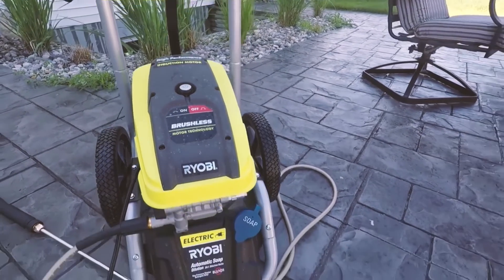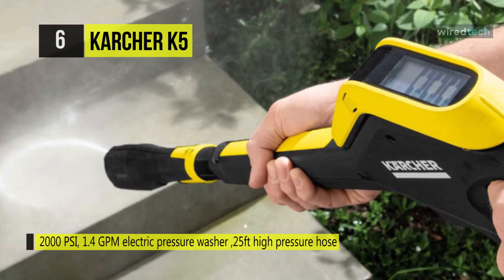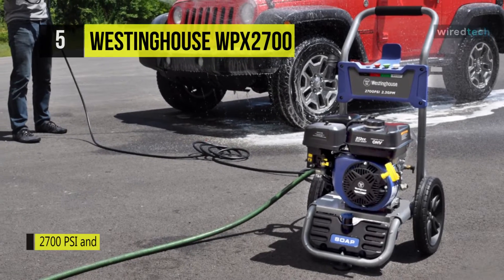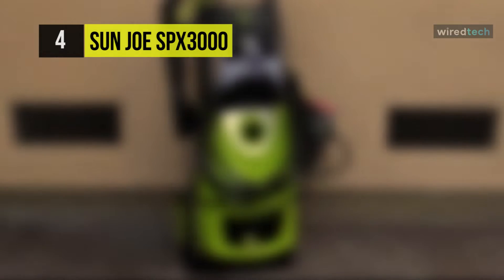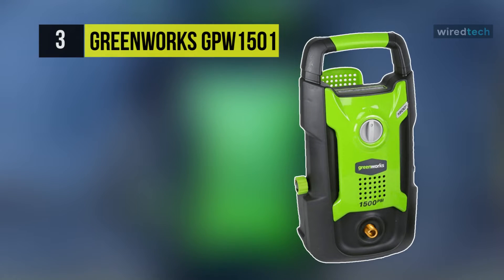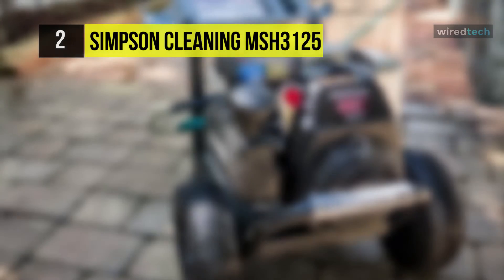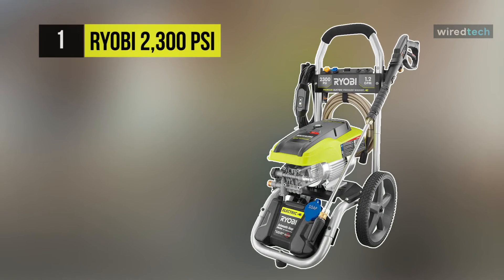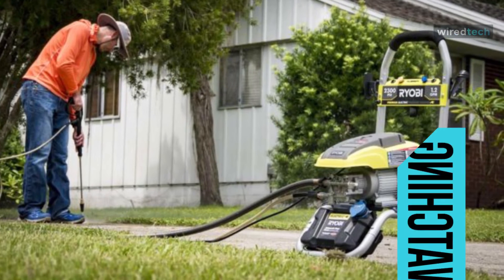The Best Power Washer in 2020 [Pressure Washer For Home & Car]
1. RYOBI 2,300 PSI
2. Simpson Cleaning MSH3125
3. Greenworks GPW1501
4. Sun Joe SPX3000
5. Westinghouse WPX2700
6. Karcher K5

The best power washers have multiple uses around your house, from cleaning decking and siding to washing cars, removing mold, washing lawn equipment, and more. These handy tools come in electric and gas models, and you can get one as powerful as you want to tackle jobs around the house. These are the best pressure washers 2020